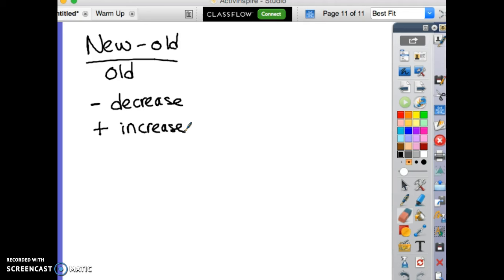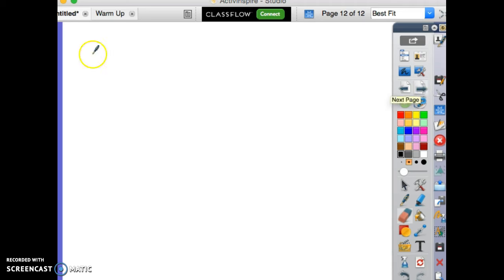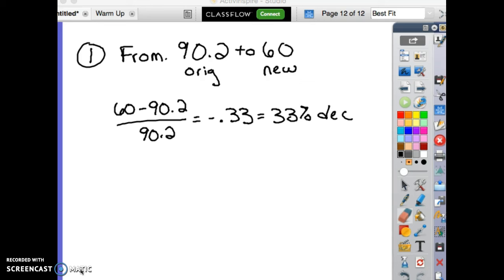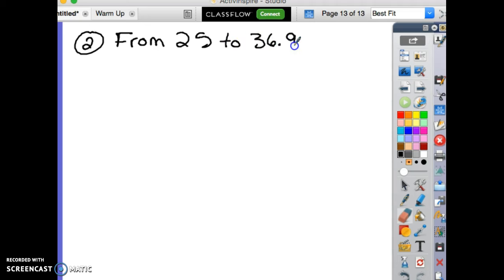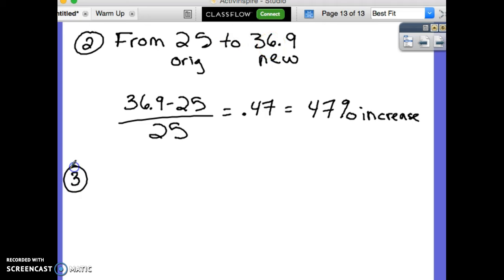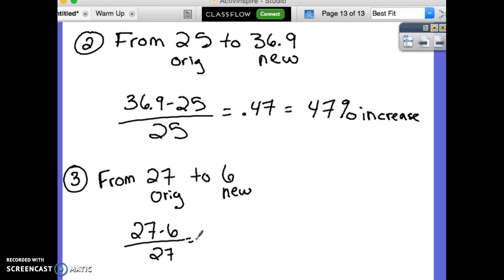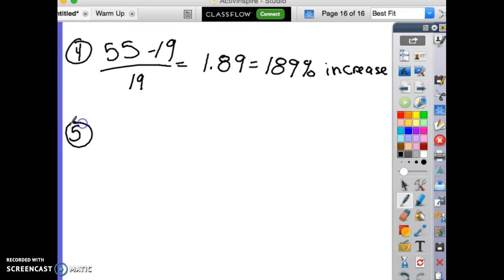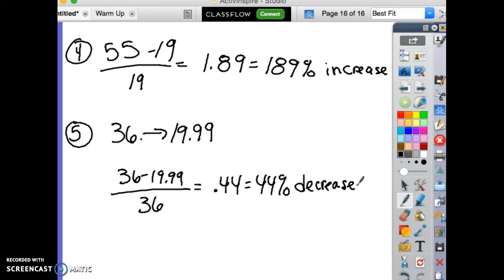Percent of Change